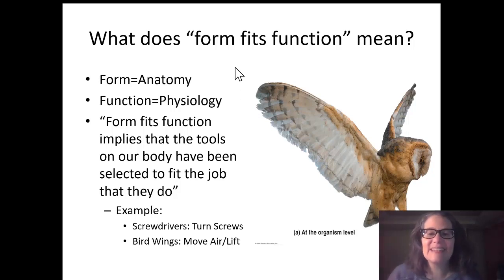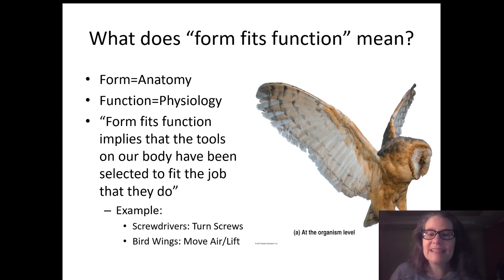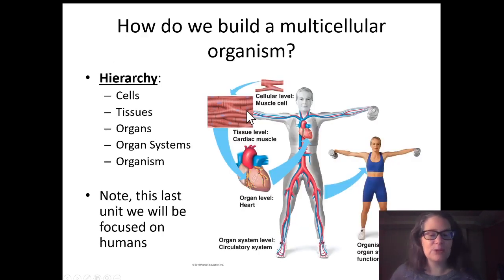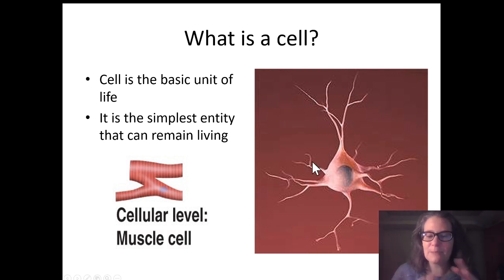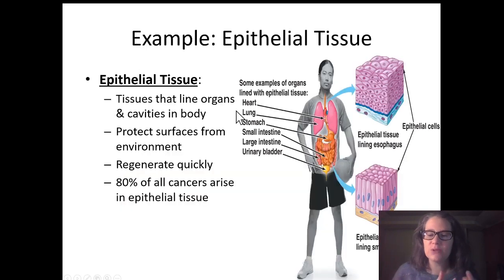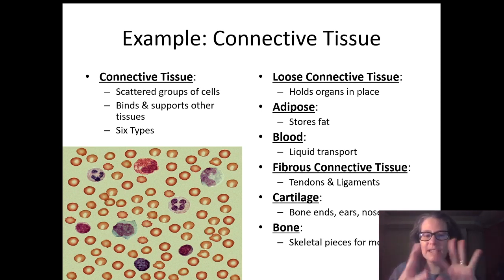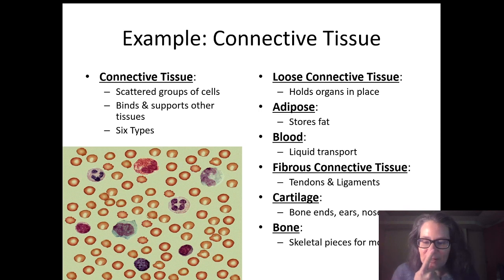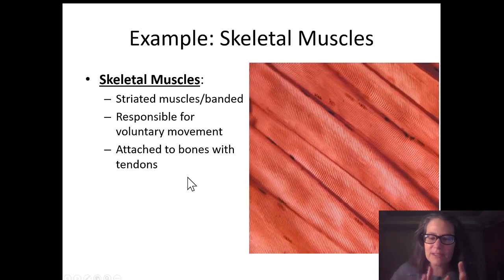Tea time with Lisa Human body introduction